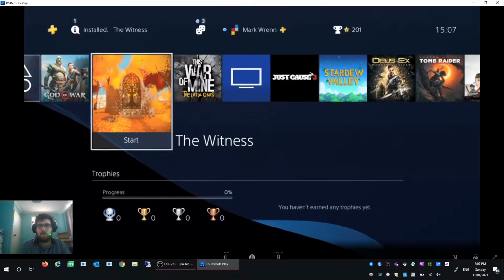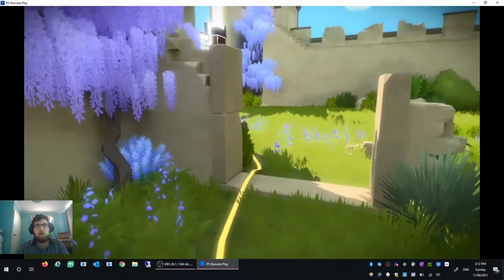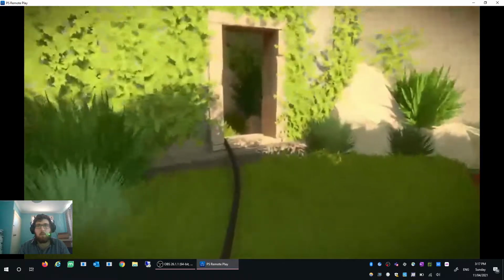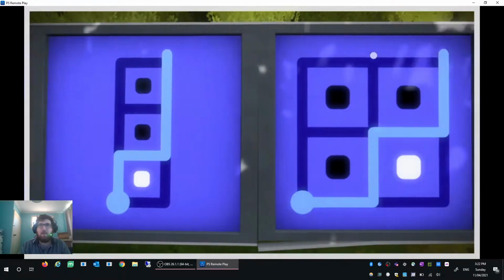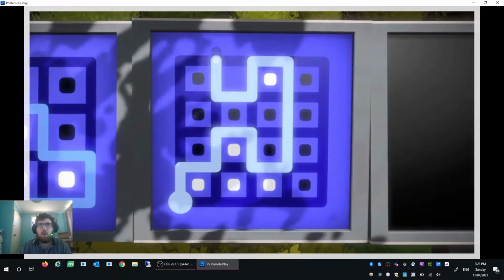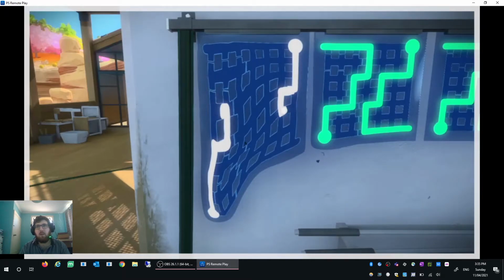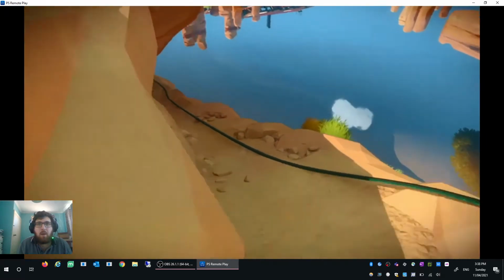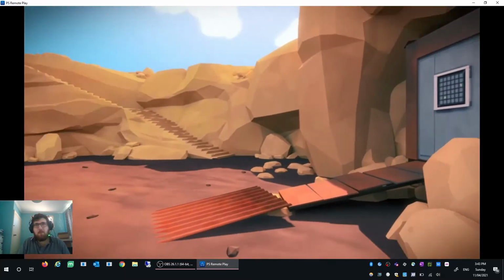Mark plays the Witness - Uncut, Unedited (part 1)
Yeah so i played the Witness and everything when wrong. I hate editing, so this series will just be uncut.

Yeah enjoy, what ever!